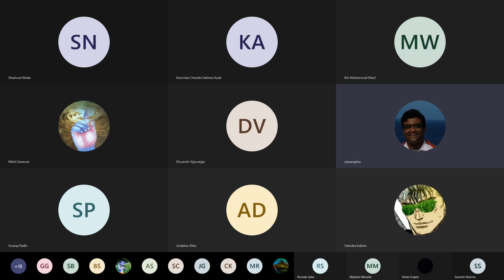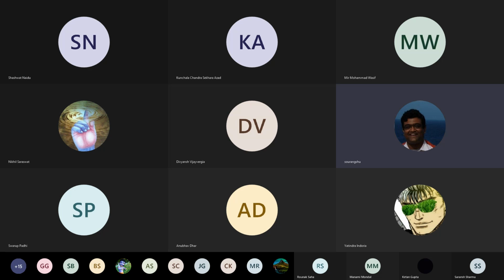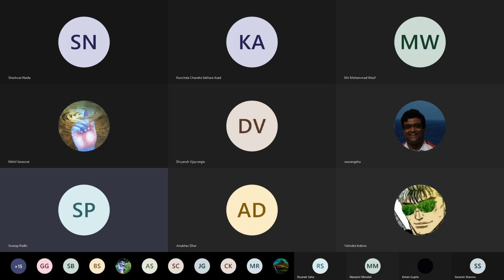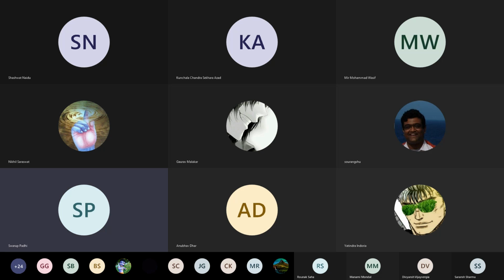Doubt Clearing about C++ Assignment_2022-01-17_Mon